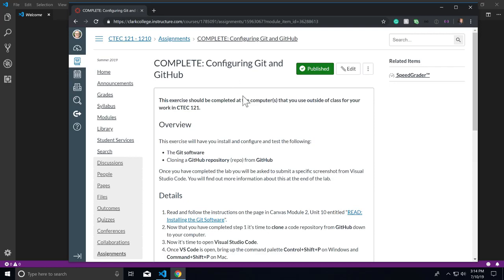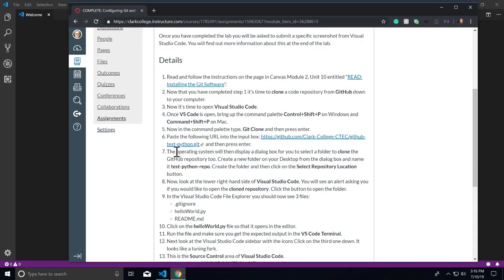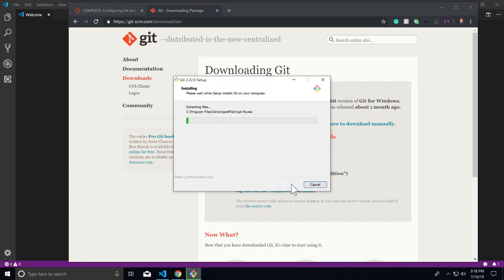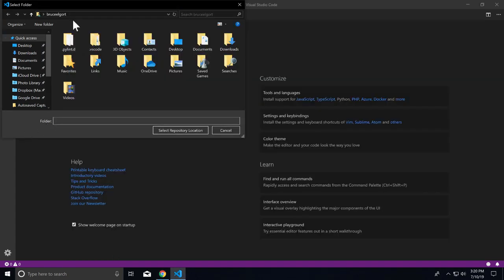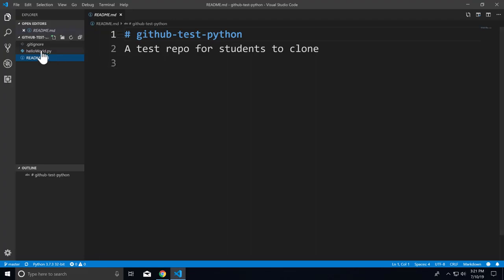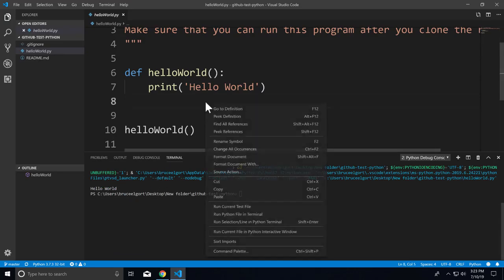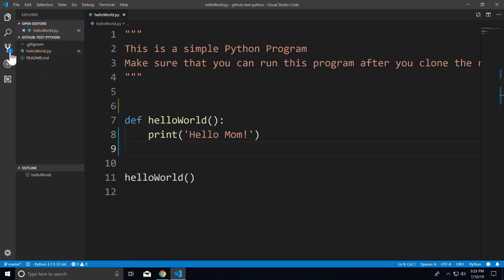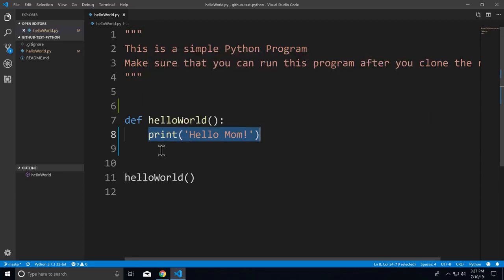Module 2 Configuring Git and GitHub